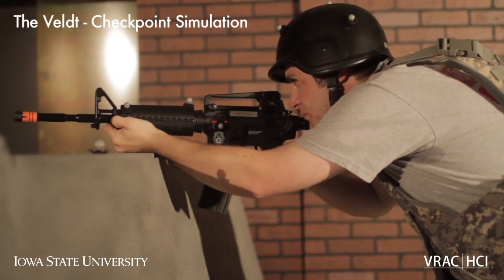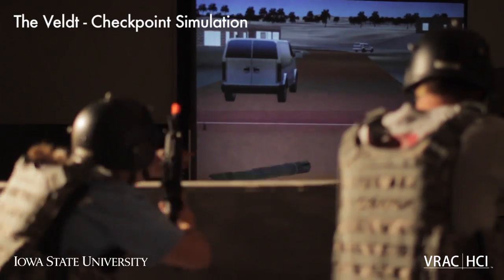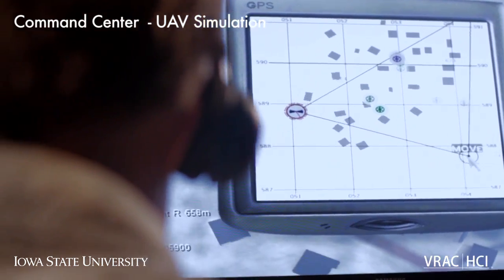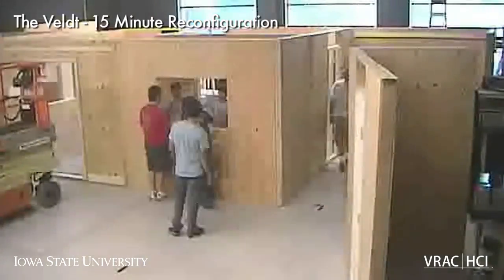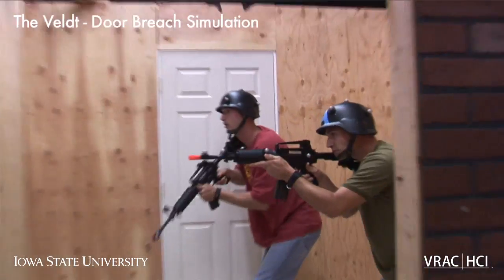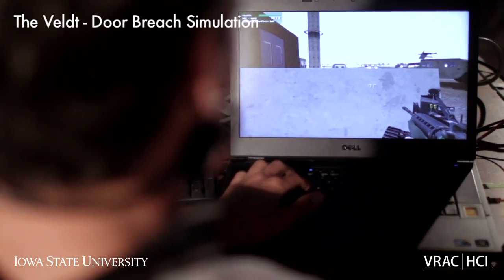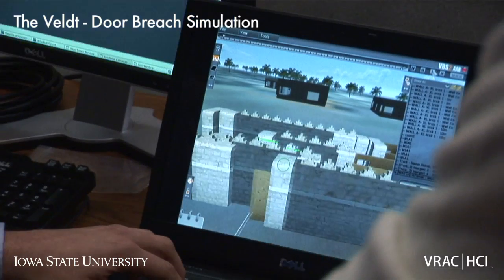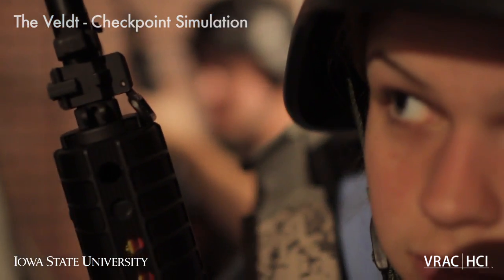Live, Virtual and Constructive Training at Iowa State University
This video describes the mixed-reality Army-funded research lab at Iowa State University that explores how best to train tomorrow's warfighters.